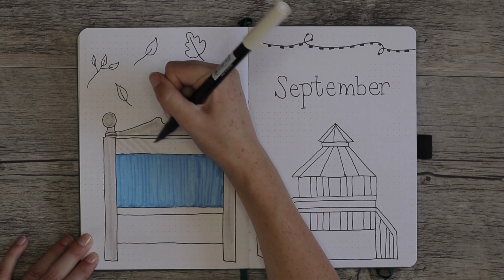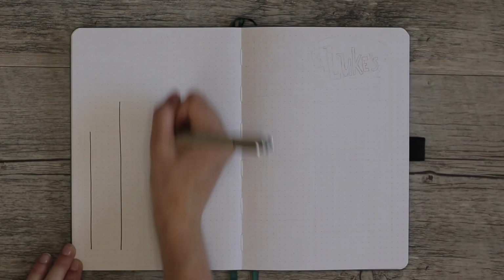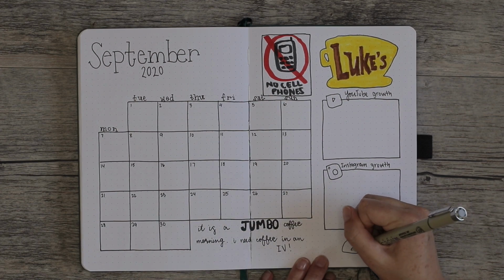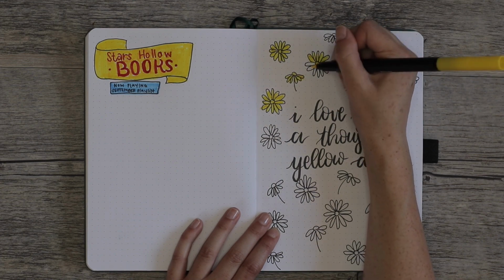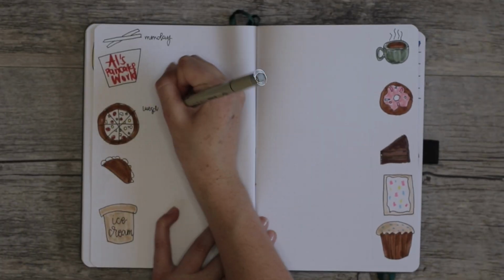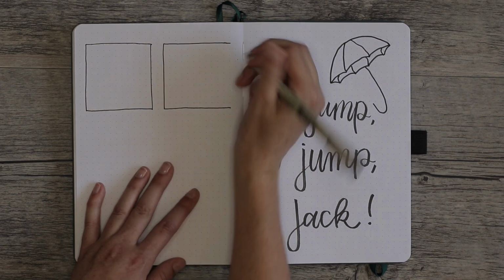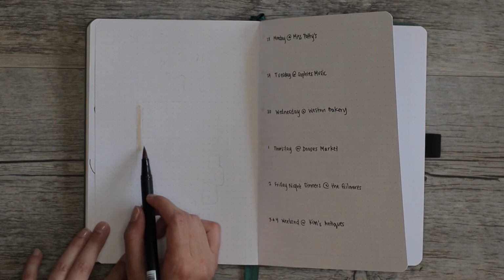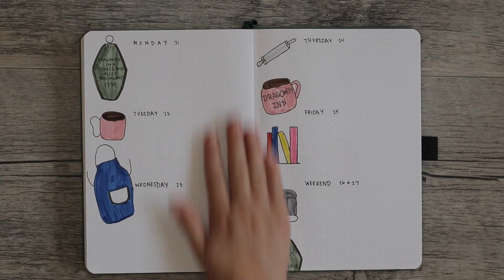SEPTEMBER 2020 BULLET JOURNAL SETUP | Gilmore Girls Theme Bullet Journal Plan With Me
This is my September 2020 bullet journal plan with me. I decided to do a Gilmore girls theme bujo this month because it is always the show that screams fall to me. I hope you enjoy watching me create these bujo spreads this month. Let's travel into stars hollow for a while.

✍️PENS I USED
Kelly Creates Dream Brush Pen: Sky

✍️Fun Way to Get New Tombow Pens
Tombow VIP Club Creativity Kit